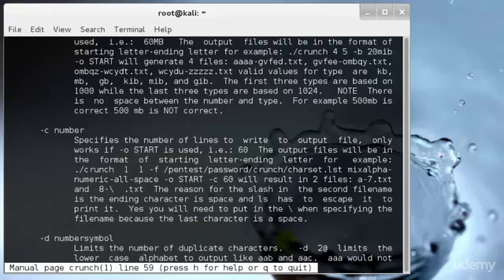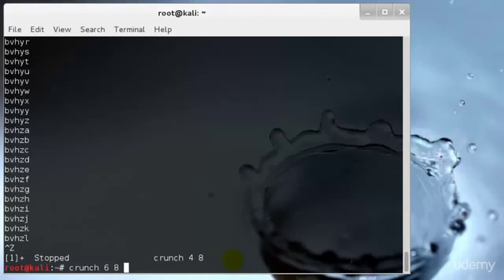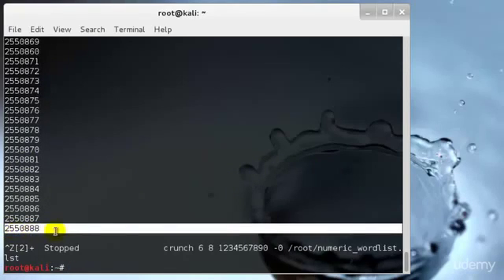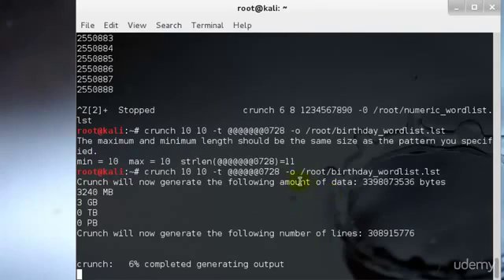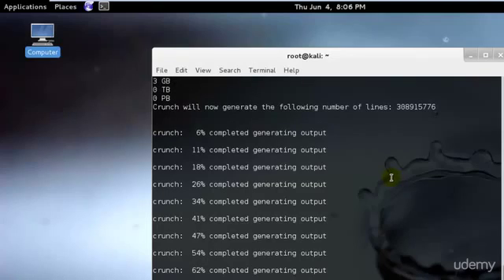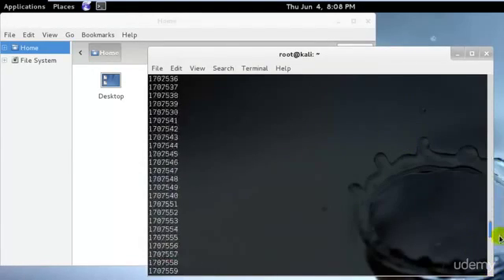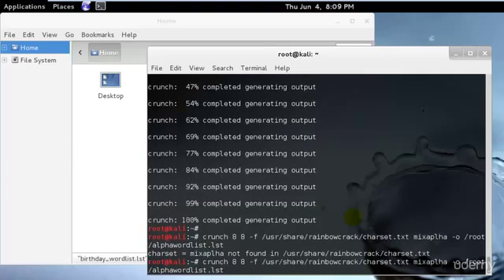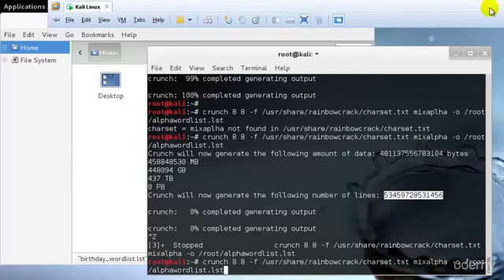Lesson 94 Generating Wordlist Process and Functions